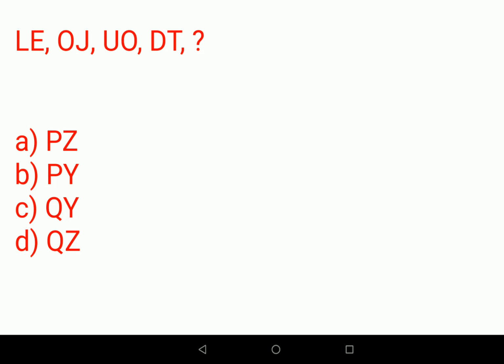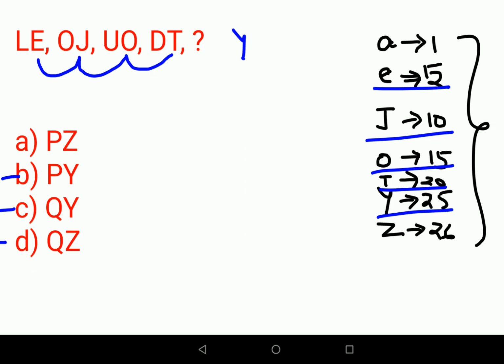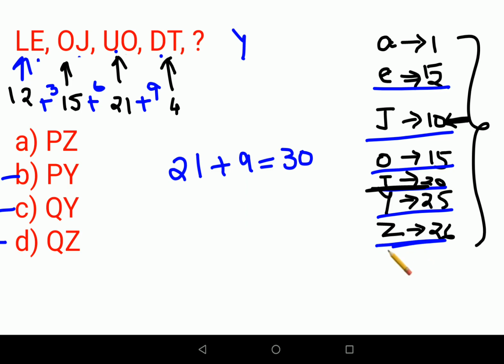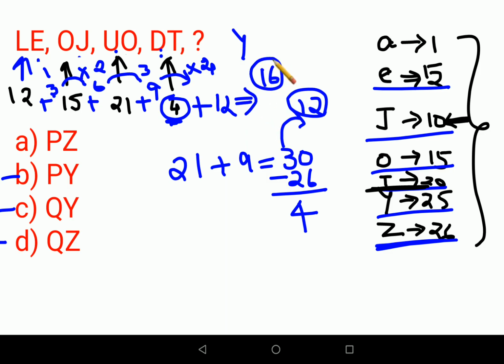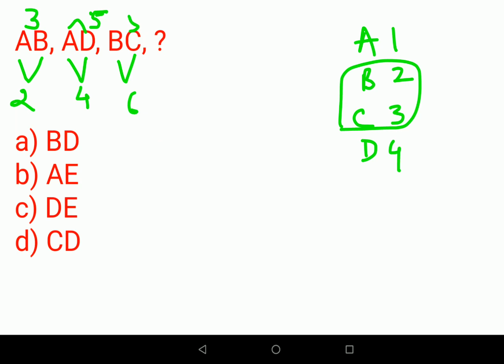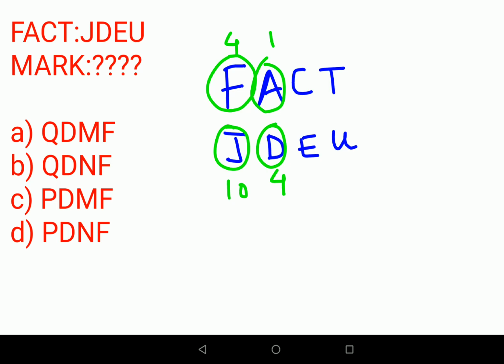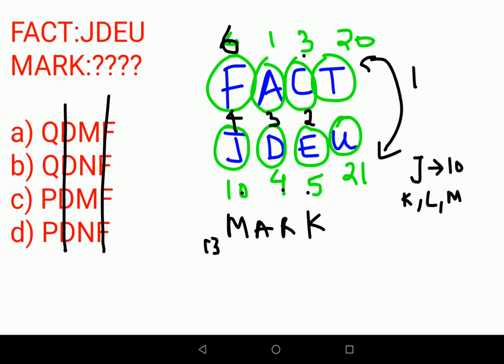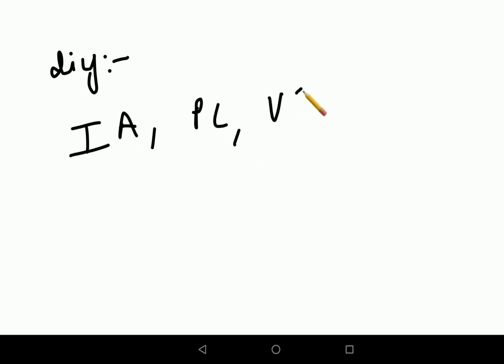Literally only a genius could crack this!